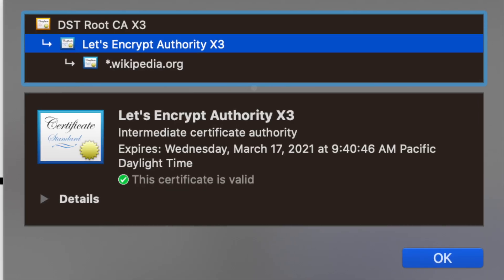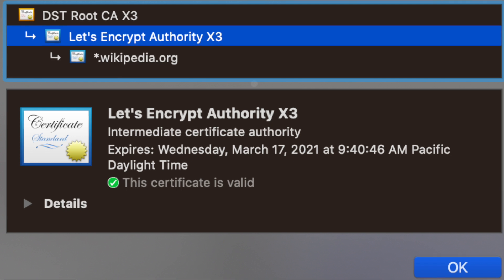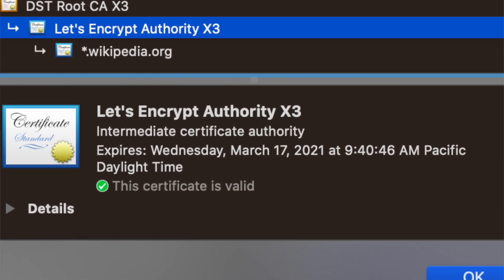Certificates and Certificate Authority Explained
In this video I explain the purpose behind Certificates in HTTPS connections, Certificate Authorities and much more.

0:00 Intro
0:40 TLS
3:00 How to Verify Server?
5:30 Server Certificate
6:30 Certificate Authority
8:30 Certificate Verification
12:40 Government ROOT cert surveillance

Stay Awesome,
Hussein